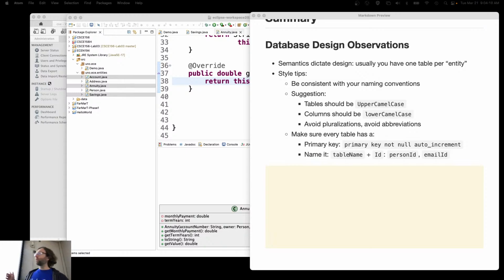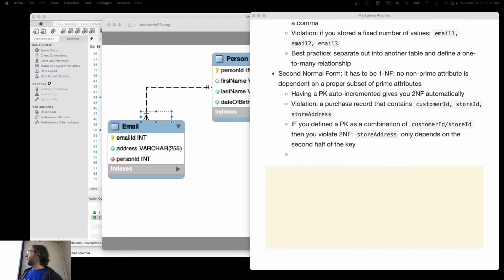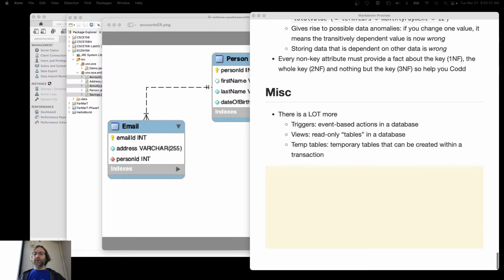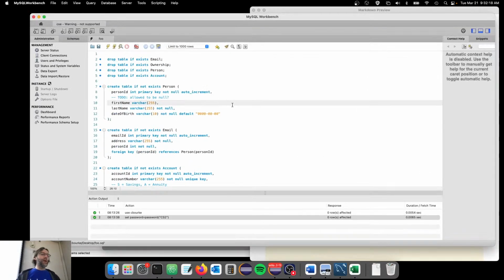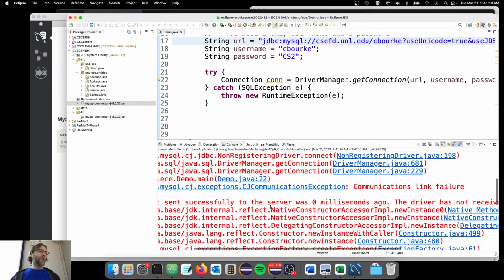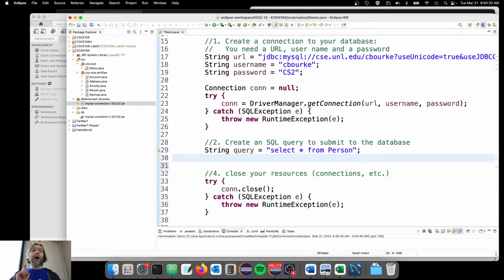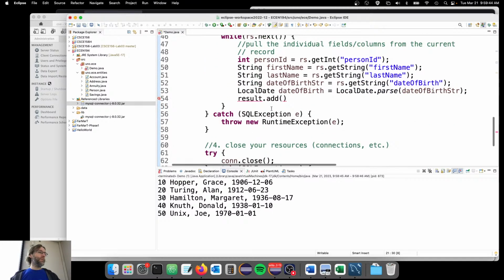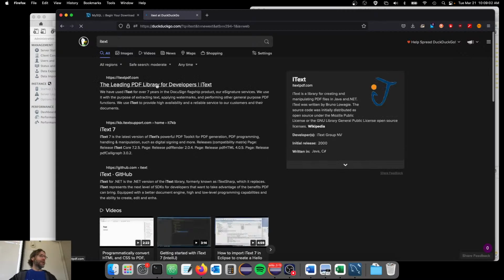3.4 - Summary & JDBC (2023-03-21)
We finish up with a summary of database design and then move on to JDBC